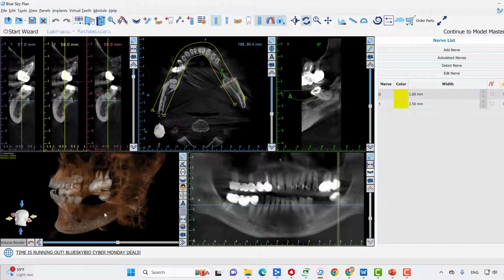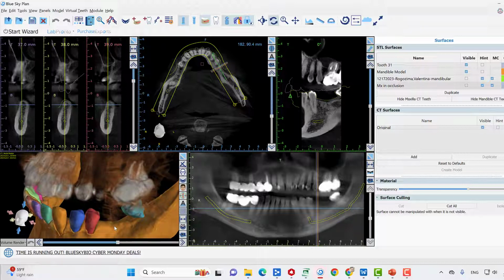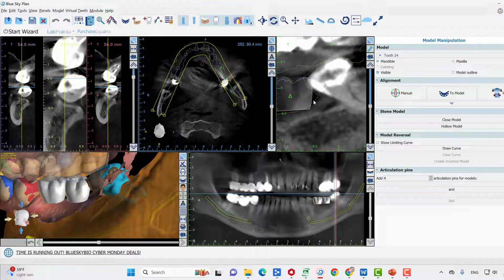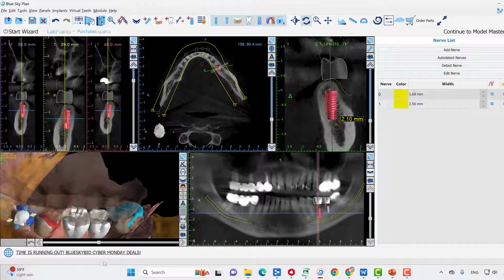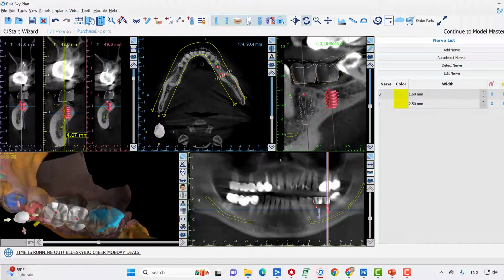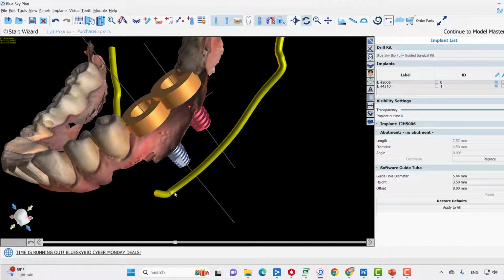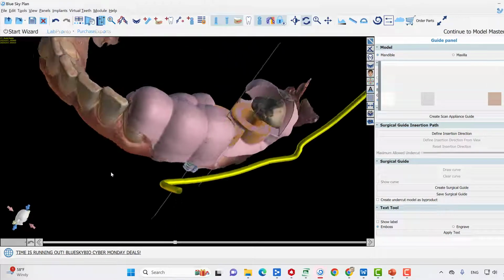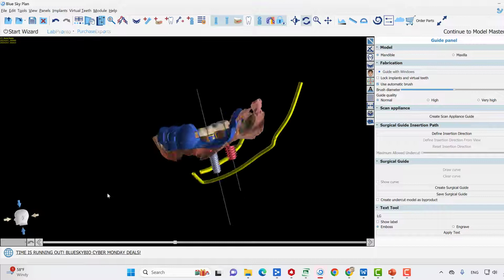Treatment plan 18, 19